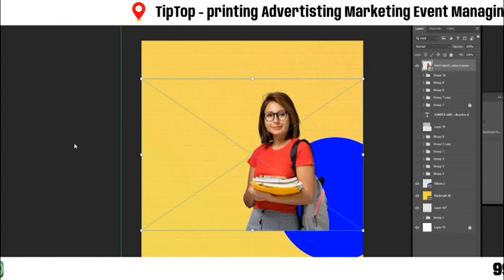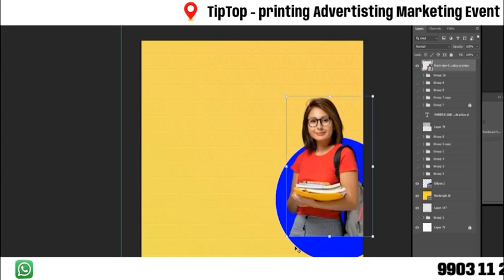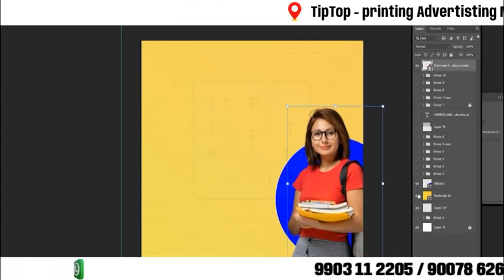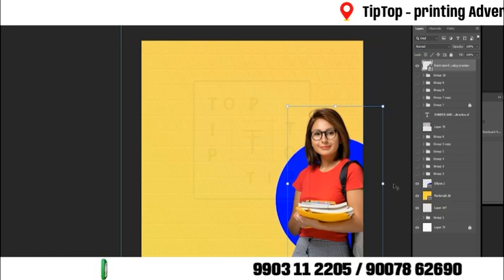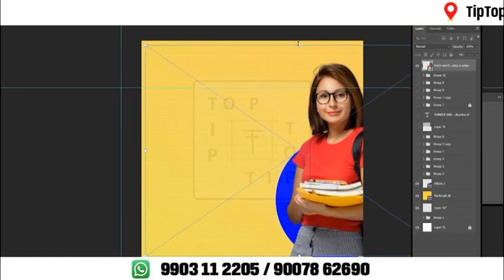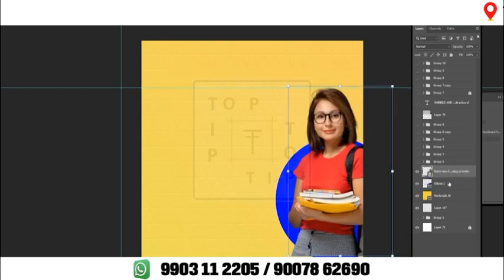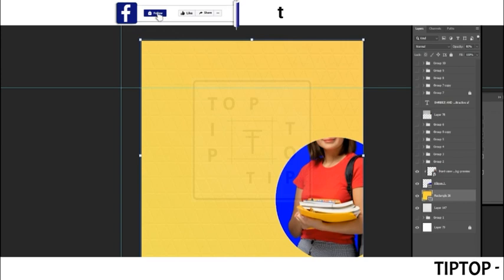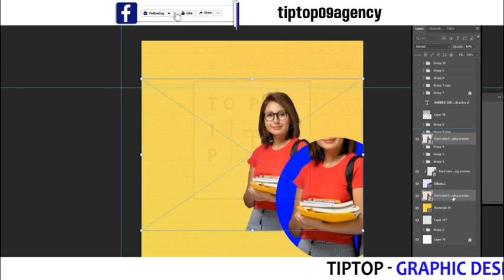Photoshop এ কীভাবে ডিজাইন করি আমরা ☺️👆How we create design in Photoshop ? 💻| Social Media Poster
TipTop - Digital Marketing 📊, Website -  App -  Software Development, Graphic Designing 💻, Printing🖨, Packaging📦, Advertising 🎉, Marketing📑, Event Organising 🥳

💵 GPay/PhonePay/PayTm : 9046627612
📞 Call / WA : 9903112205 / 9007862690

photoshop tutorial
adobe photoshop
photoshop free
photoshop crack 2023
adobe photoshop 2023 crack
how to download photoshop for free
photoshop 2023 crack
photoshop 2023 download
crack photoshop 2023
photoshop download
photoshop 2023
photoshop ai
photoshop editing
download photoshop
passport size photo in photoshop
crack photoshop
adobe photoshop crack 2023
photoshop lightroom crack
adobe photoshop lightroom crack
download photoshop 2023
photoshop adobe crack lightroom
online marketing
cpa marketing
digital marketing course in hindi
marketing de influencers
email marketing for beginners
marketing course
how to do digital marketing
content marketing
how to learn digital marketing
digital marketing
digital and social media marketing aktu
digital marketing kya hai
online marketing
cpa marketing
marketing de influencers
marketing course
content marketing
digital marketing
graphic design
graphic design tutorials for beginners
adobe illustrator tutorials graphic design
graphic design kya hota hai
how to learn graphic design at home
3d printing
screen printing
t shirt printing machine
rbi 2000 rs note printing
printing machine
money printing machine
dtf t shirt printing
printing engineering
sublimation printing t shirts
3d printing for beginners
printing
t shirt printing business
screen printing at home
t shirt printing
3d printing machine
screen printing t shirts
printing press
epson printer not printing
heat press t shirt printing
block printing on fabric at home
3d printing house
3d printing business
website design
web design
adobe xd web design
web design full course
web development
website development
website development full course
video edit
how to edit video
edit video
how to edit new trending video in instagram
video edit app
how to edit video in capcut app
video edit kaise karen
photo edit video
alight motion video edit
how to edit a video
how to edit video in kinemaster
video kaise edit karen
video edit karne wala app
how to edit video in vn app
how to edit trending reels video
video edit kaise kare
video edit kaise karte hain
how to edit video in inshot app
how to edit video in alight motion
how to edit video in instagram
instagram video edit
video edit apps
alight motion edit video
new video edit
free fire edit video
how to edit free fire video
new edit video